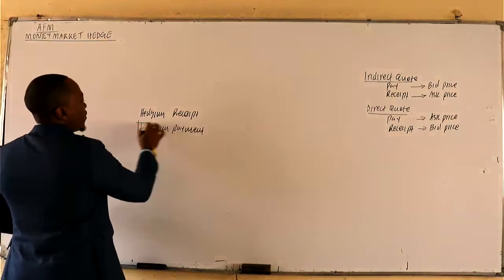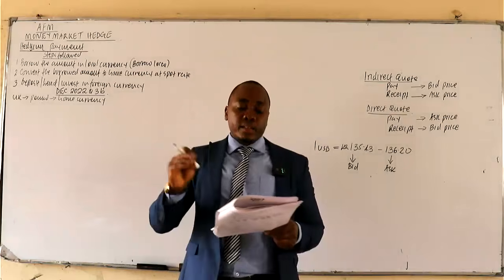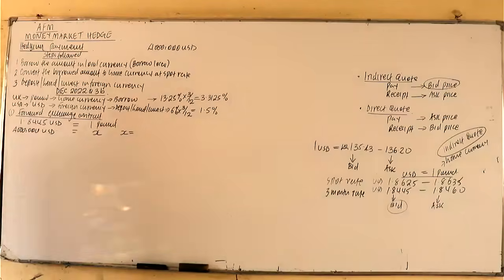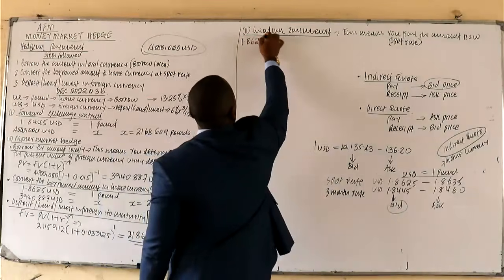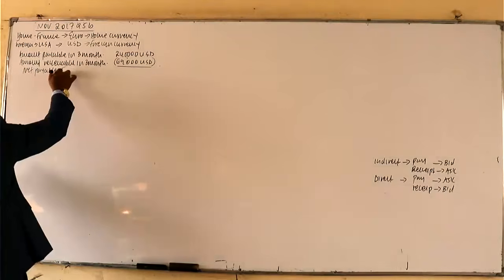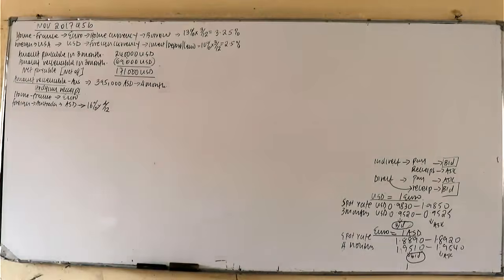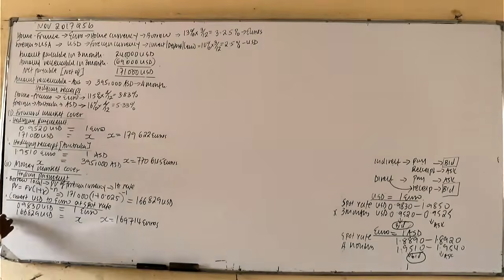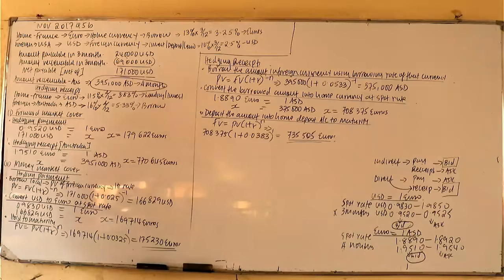AFM/HEDGING PAYMENTS/MONEY MARKET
DEC 2022Q3B/NOV 2017 Q5B
BY CPA JOHNMARK